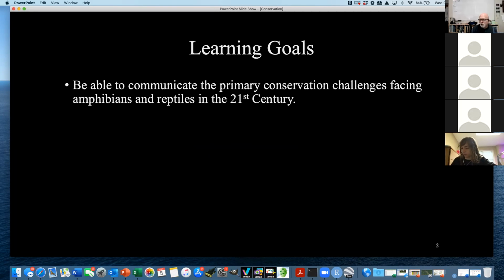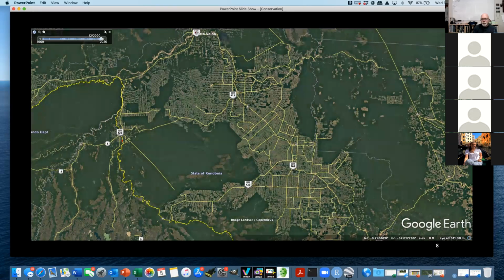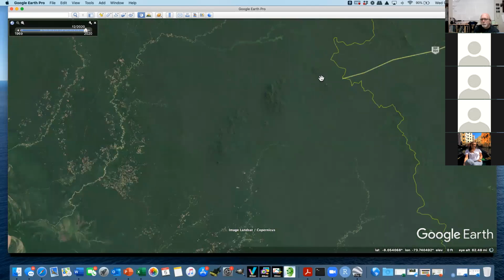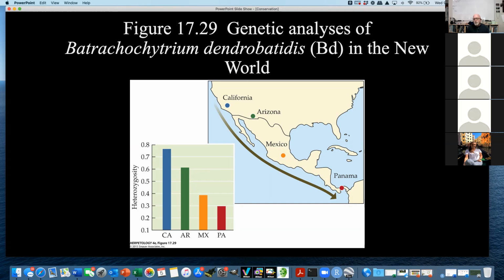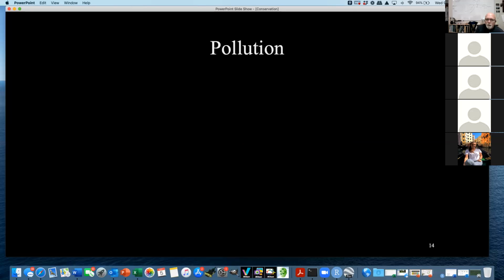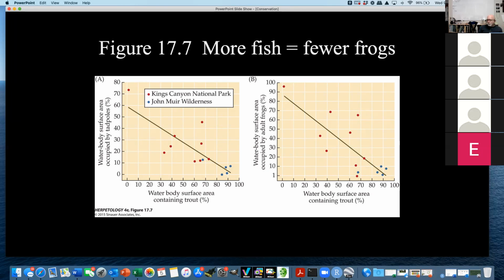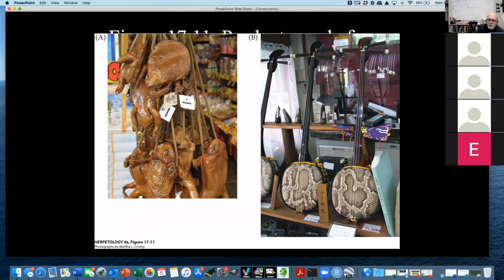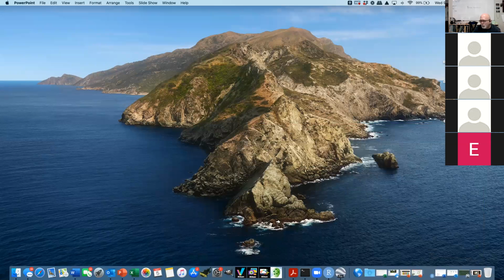2021 May 5 BIO314 Lecture